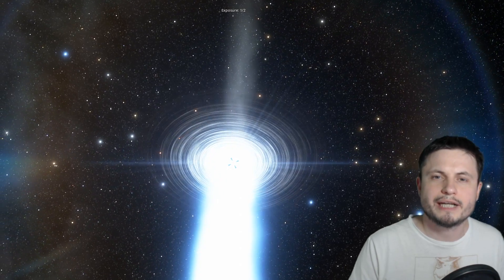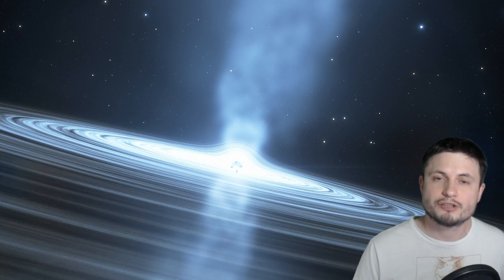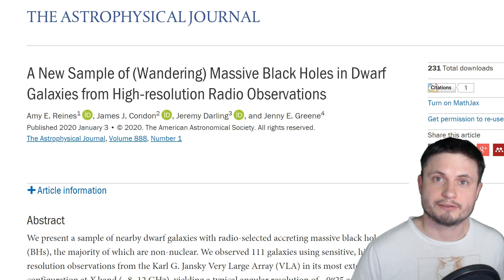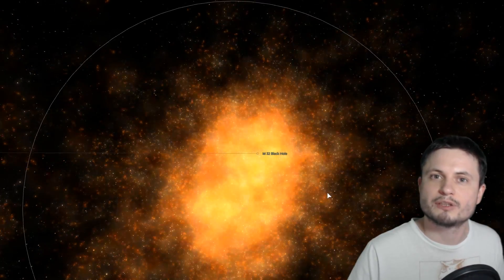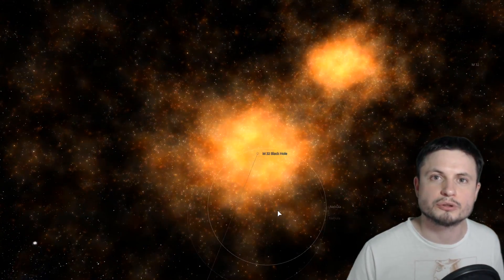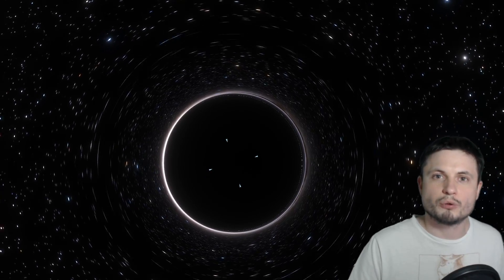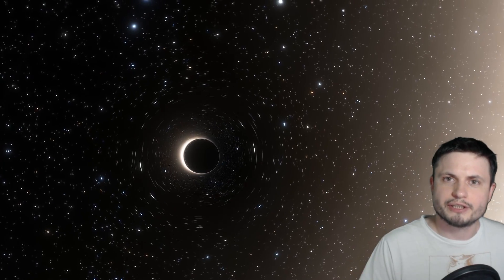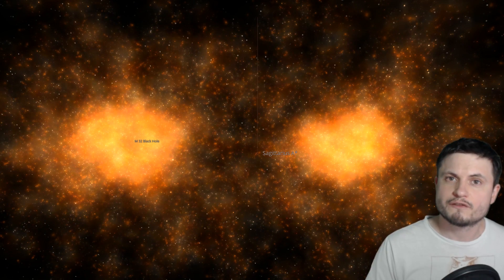We Found Wandering Black Holes Hiding in Dwarf Galaxies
Hello and welcome! My name is Anton and in this video, we will talk about a new discovery coming from dwarf galaxies that suggests a lot of them have massive black holes and in really strange places.

1GFiTKxWyEjAjZv4vsNtWTUmL53HgXBuvu

Specifically, great thanks to the following members:

Morrison Waud
Vlad Manshin
Mark Teranishi
TheHuntress
Ralph Spataro
Albert B. Cannon
Lilith Dawn
Greg Lambros
adam lee
Gabriel Seiffert
Henry Spadoni
J Carter
Jer
Silver surfer
Konrad Kummli
Nick Dolgy
UnexpectedBooks.com
Mario Rahmani
George Williams
Shinne
Jakub Glos
Johann Goergen
Jake Salo
LS Greger
Lyndon Riley
Lauren Smith
Michael Tiganila
Russell Sears
Vinod sethi
Dave Blair
Robert Wyssbrod
Randal Masutani
Michael Mitsuda
Assaf Dar Sagol
Liam Moss
Timothy Welter MD
Barnard Rabenold
Gordon Cooper
Tracy Burgess
Douglas Burns
Jayjay Volz
Anataine Deva
Kai Raphahn
Sander Stols
Bodo GraÃŸmann
Daniel Charles Smith
Daniel G.
Eugene Sandulenko
gary steelman
Max McNally
Michael Koebel
Sergio Ruelas
Steven Aiello
Victor Julian Castillo
xyndicate
Honey Suzanne Lyons
Olegas Budnik
Dale Andrew Darling
Niji
Peter Hamrak
Matthew Lazear
Alexander Afanasyev
Anton Newman
Anton Reed